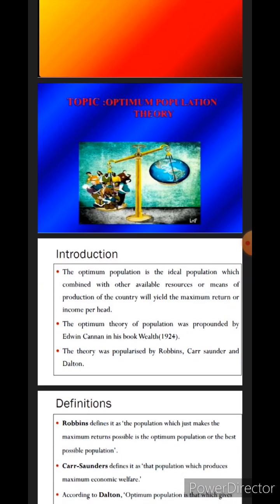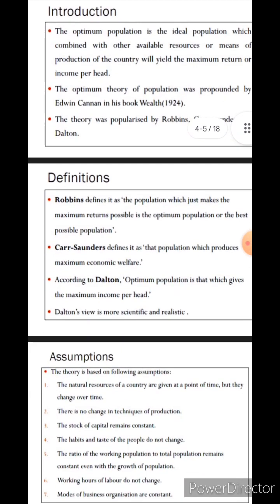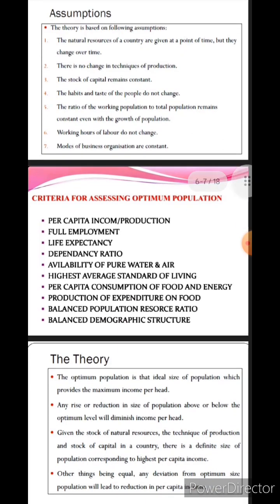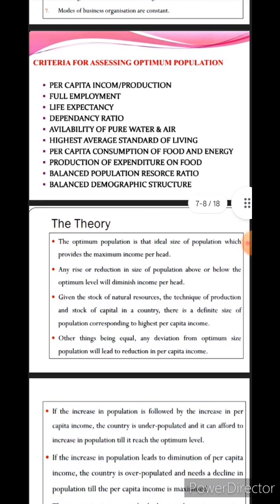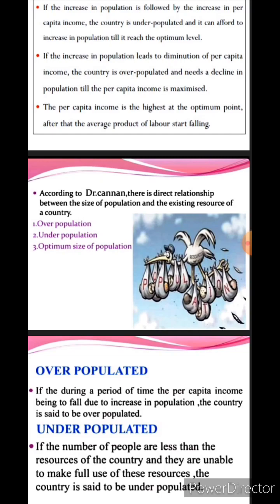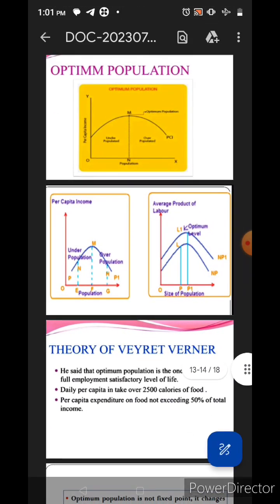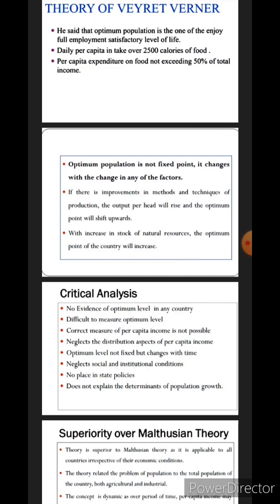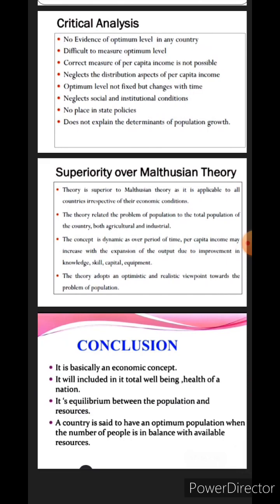Optimum Population Theory।।